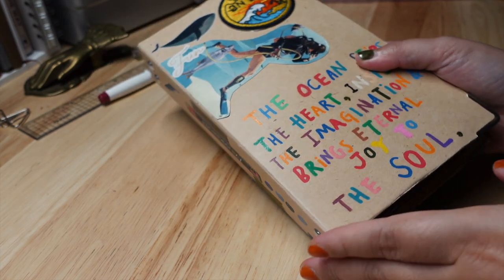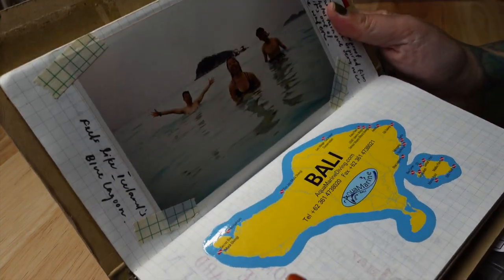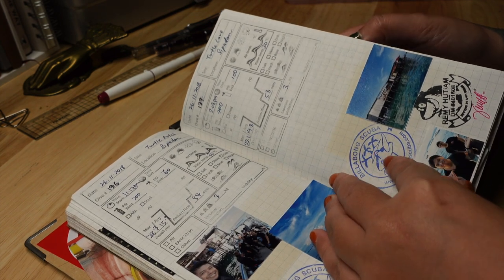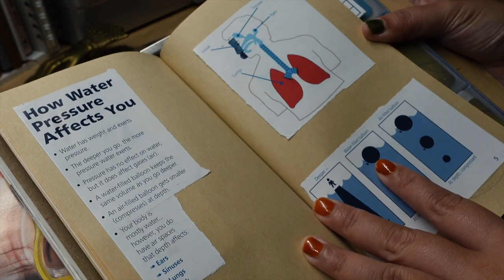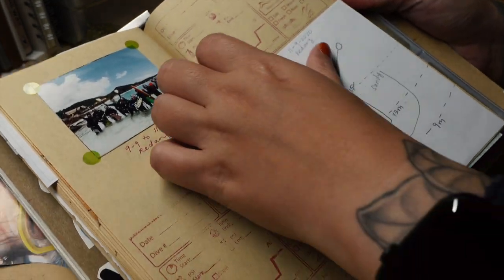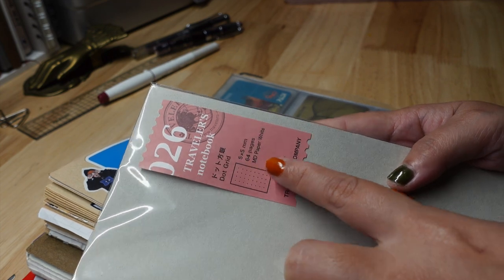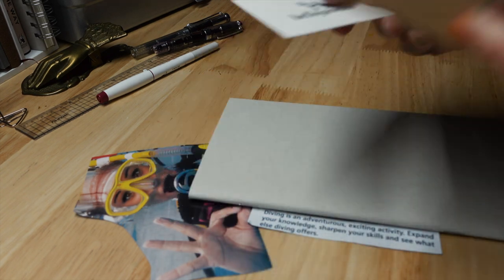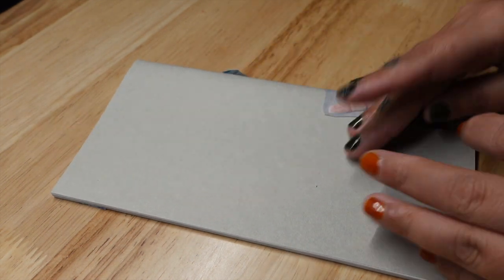Diving Logbook Journal | Decorating for My Dive Trip | Janethecrazy 🌊🤿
Hey, lovelies! In this video, I am sharing a very chatty version of me while doing a flip through of my diving logbook journal that I have been using since 2017! I absolutely love to be in the sea 🌊 and every year I'll try to go for a few scuba diving trips with my instructor. I am using the Traveler's Notebook Binder Folder to store the inserts and you will see how I decorate the cover of the fresh insert I opened up for an upcoming diving trip.

MY ART SUPPLIES ✿

THINGS/PRODUCTS MENTIONED:
✏ Traveler's Notebook
✏ Traveler's Notebook Binder 011
✏ Traveler's Notebook 014 Kraft Paper Refill

ABOUT JANE / JANETHECRAZY:
Hi there! I’m Jane Lee, a destination wedding photographer based in Kuala Lumpur, Malaysia who also loves art, crafting, and journaling.